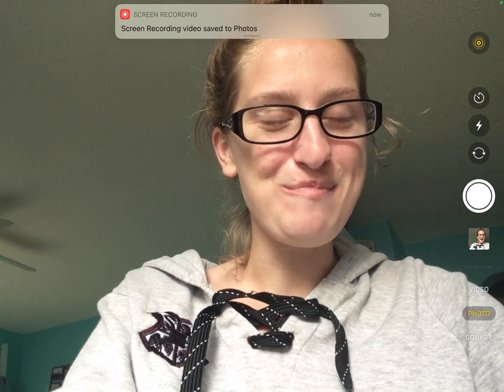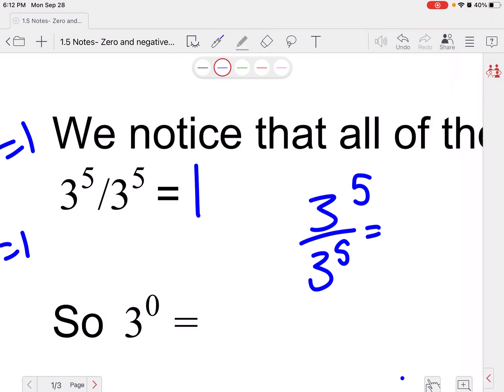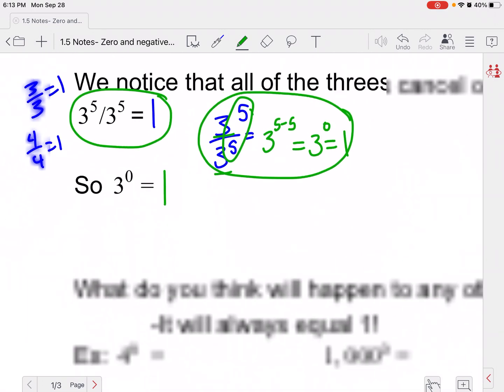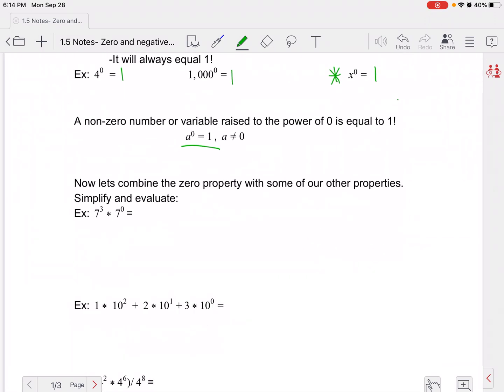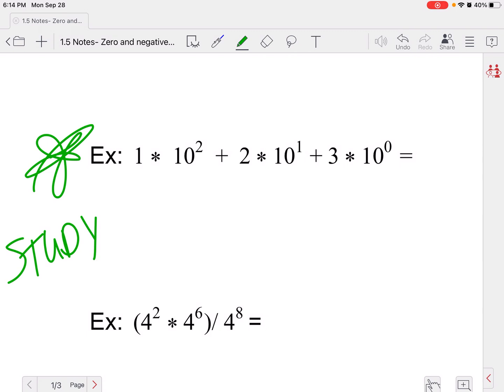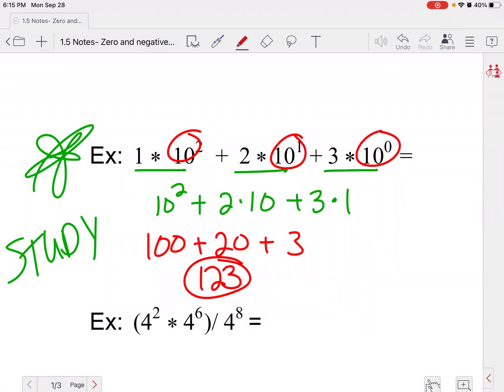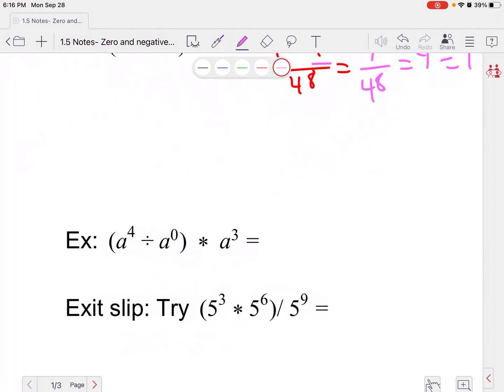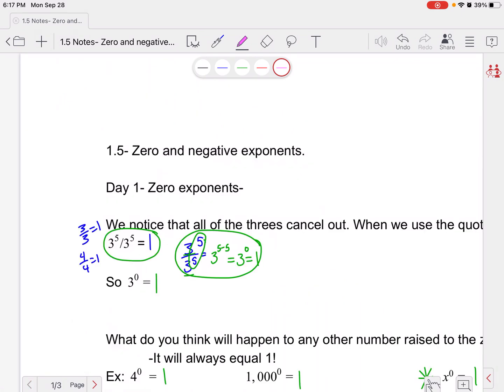1.5 Day 1 Zero Exponents